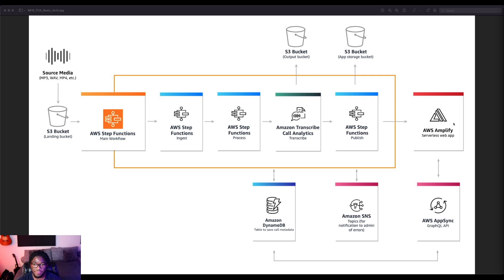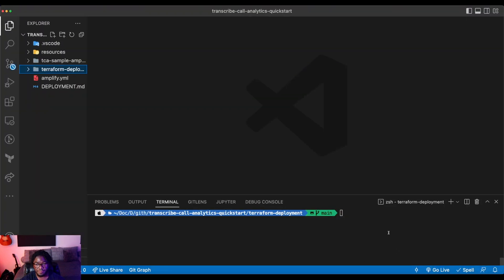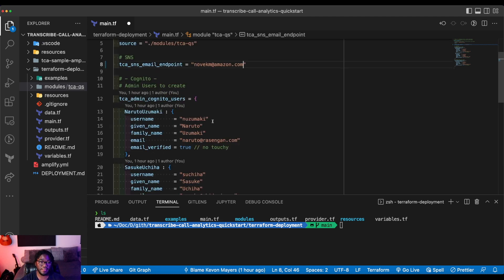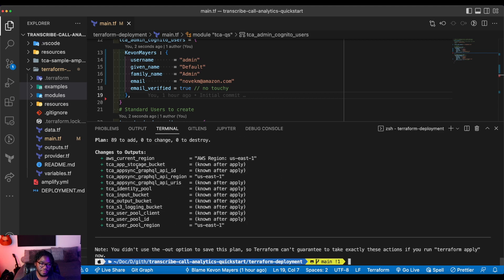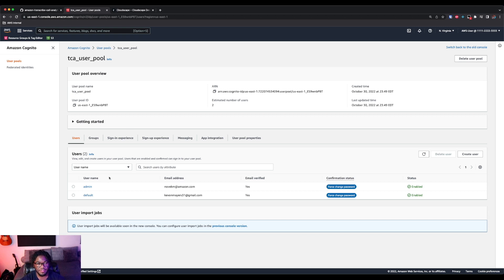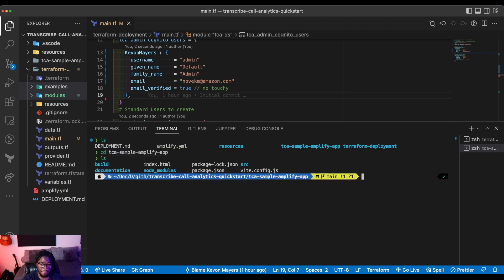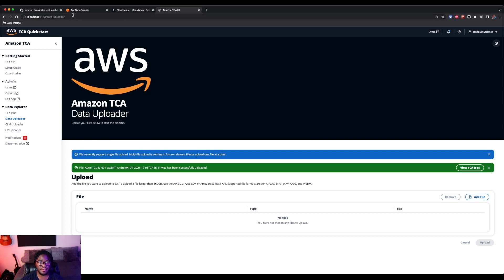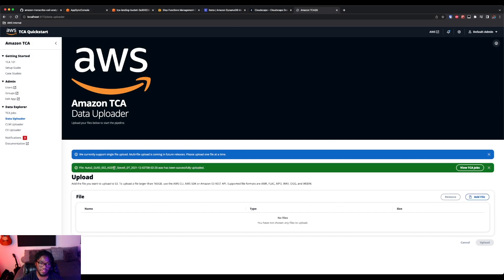Serverless AWS Amplify Apps with Terraform and AWS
Hey Guys! Sorry it’s been forever since my last upload. Been SUPER busy knocking out projects for music clients, started a new role as a Solutions Architect at AWS (Amazon Web Services)🎉, and honestly just life stuff.

In this video I walk through how you can build a Serverless Fullstack Contact Center Intelligence (CCI) Web Application with AWS Amplify, Amazon Transcribe Call Analytics, and deploy it with Terraform. The hope is that this is the first of many "How to" videos that helps enable you in your cloud journey.

-Kevon

Recorded with Canon SL3, edited in iMovie.

Produced and Mixed by Kevon Mayers at MM Music Productions

Professional Mixing, Mastering, Songwriting, and Music Production services available.